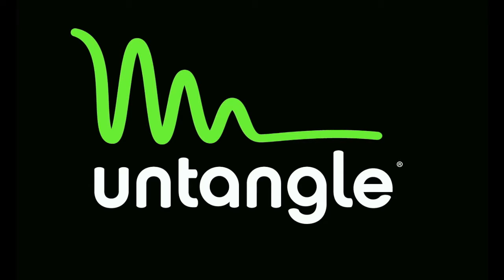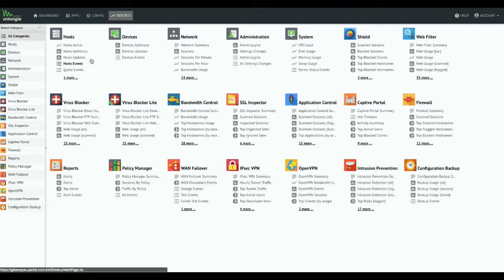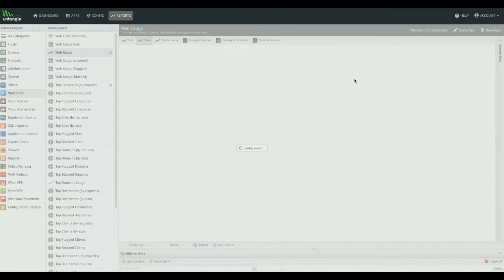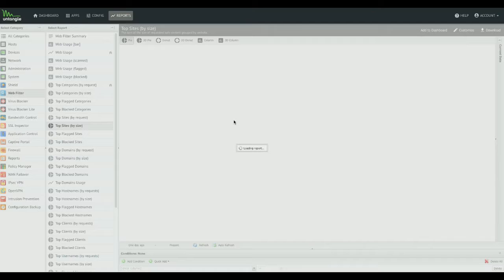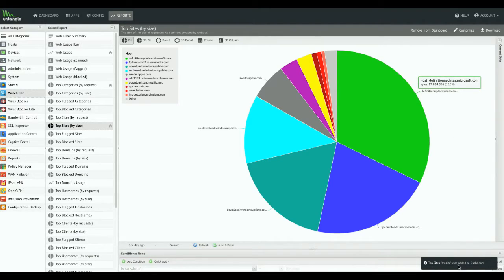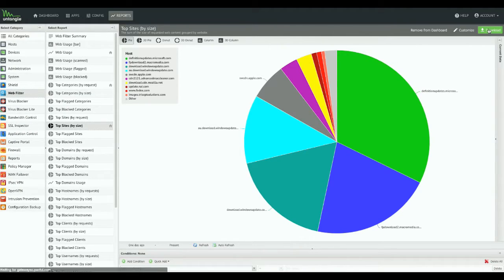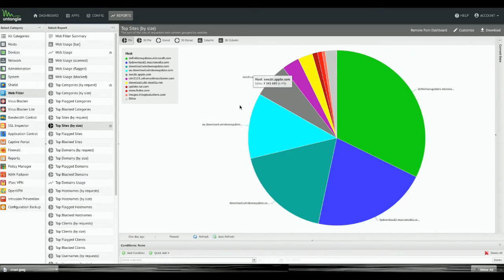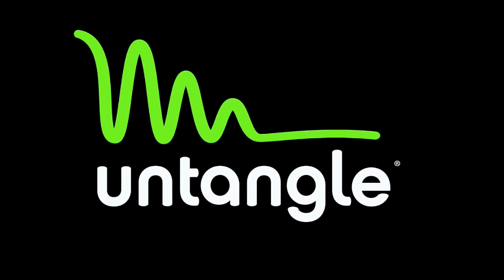v12.1 Reports Viewer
Our favorite Sales Engineer, Chad, gives you a quick overview of the new Reports Viewer available in v12.1.